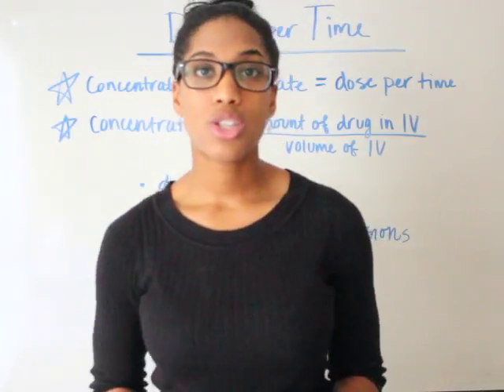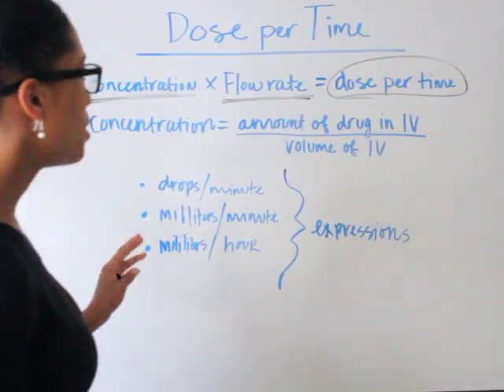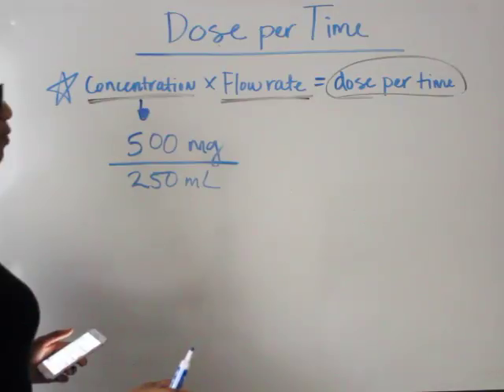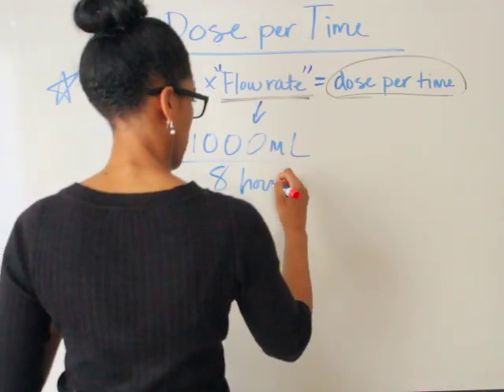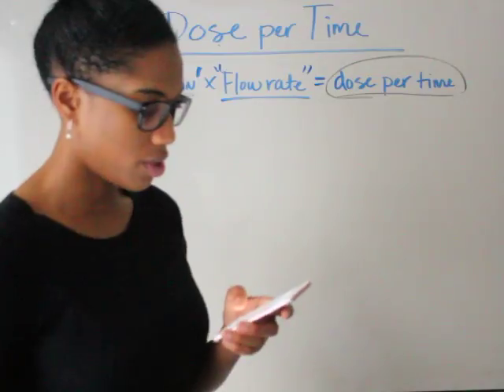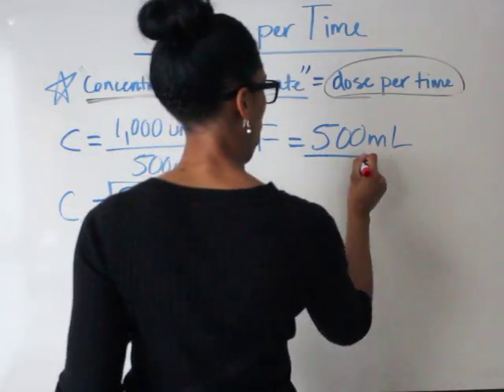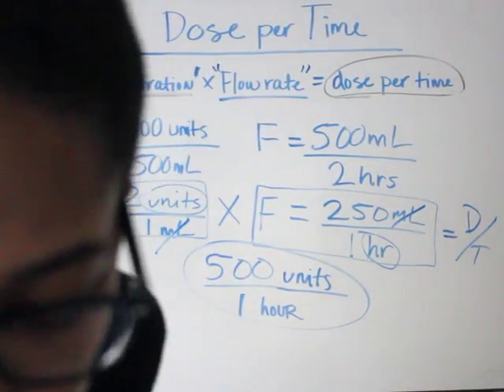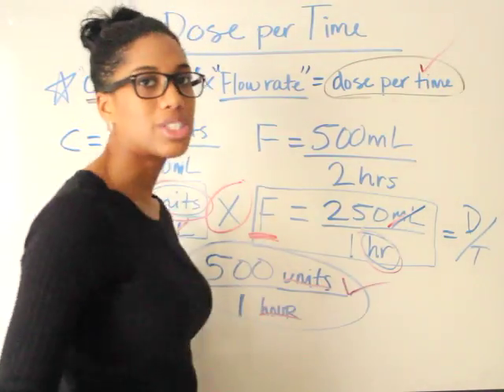Pharmacy Tech Lessons - Dose Per Time Calculations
Learn everything you need to become a certified pharmacy technician and get your PTCB or ExCPT certification